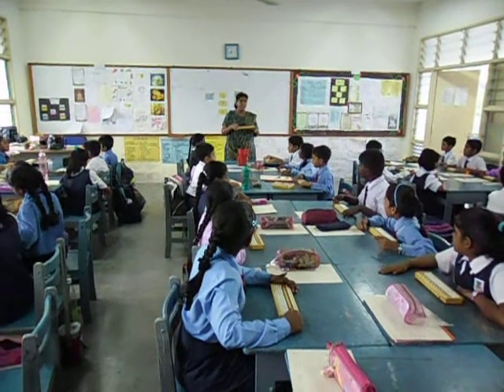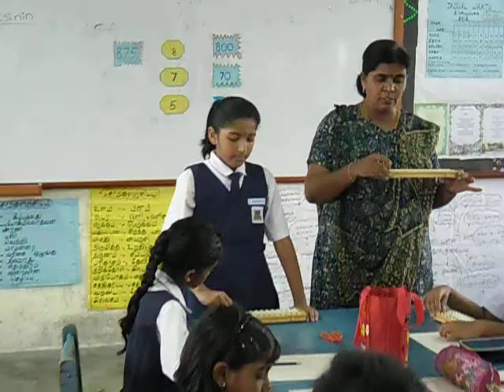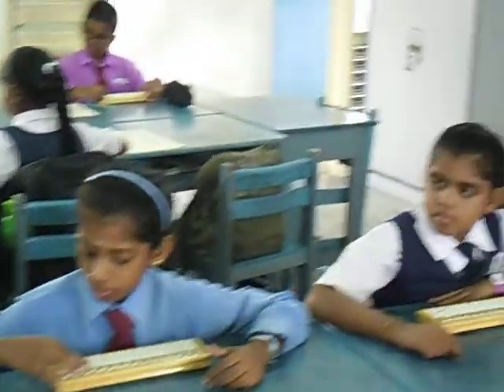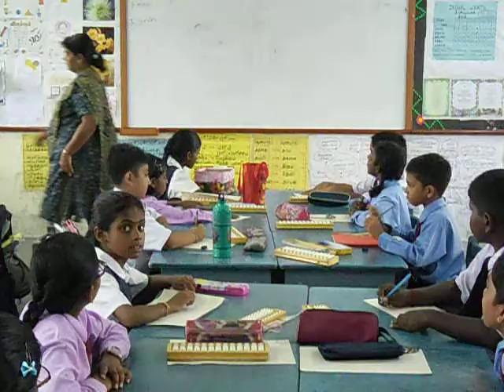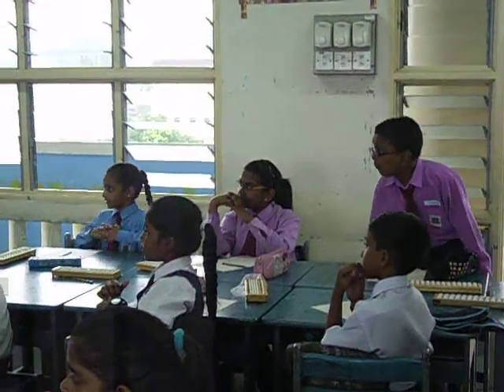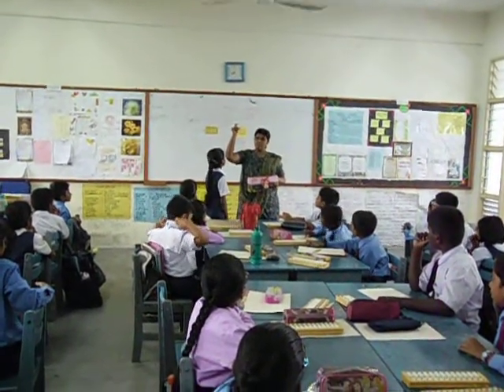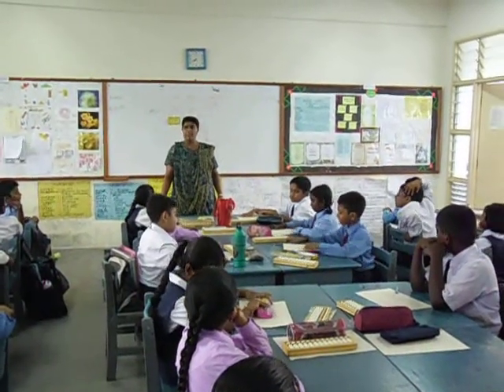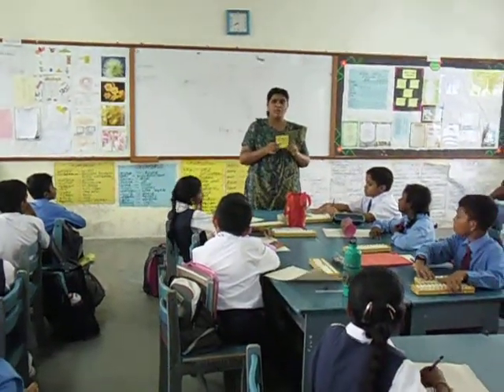MICRO TEACHING (MATHS) (PART 4) BY TEACHER PECHILILLA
MICRO TEACHING (MATHS SUBJECT) IN ENGLISH BY MADAM PECHILILLA